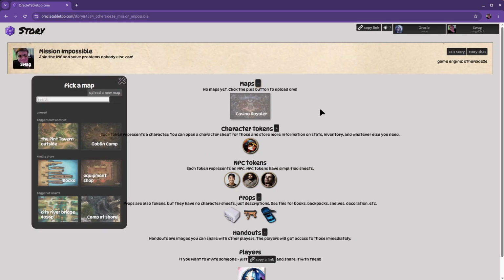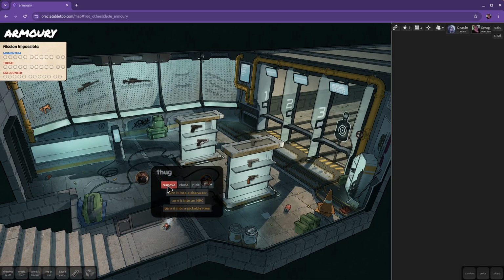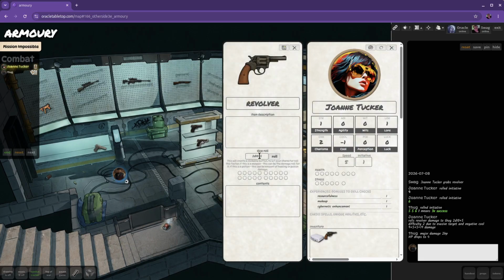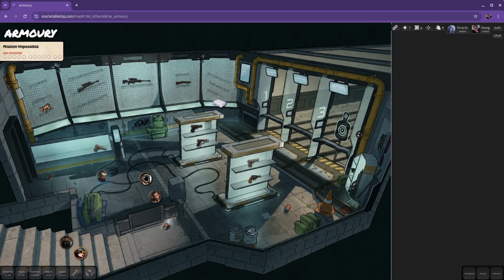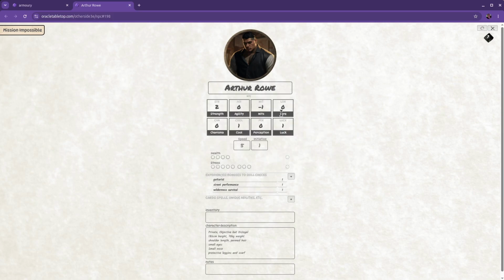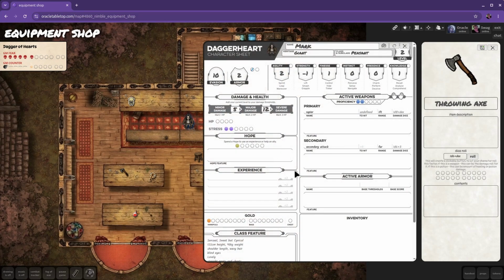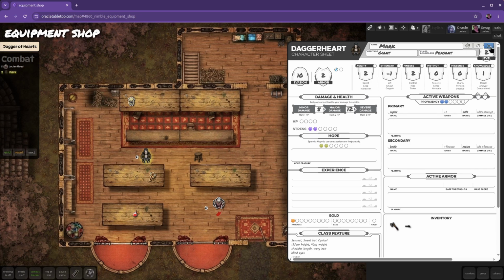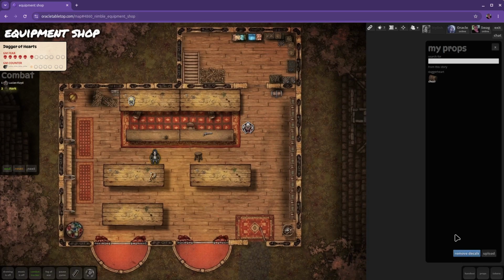Setting up armoury for your tabletop RPG (v2)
This video covers how change the equipment choice of character creation for tabletop RPGs, with a cool idea of armoury. You can see an example of how to do this using the oracletabletop.com VTT.

This video includes short clips from the Matrix, allowable by polish law:
Materiały wykorzystane na podstawie prawa do cytatu (art. 29 Ustawy o prawie autorskim i prawach pokrewnych):
- Kadr z filmu: "The Matrix" (1999), reż. Entertainment Inc.